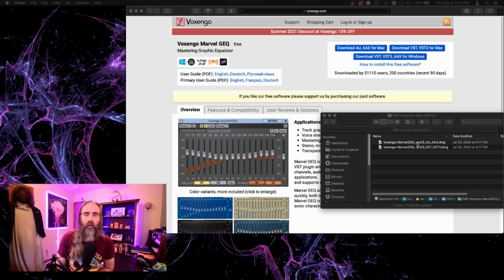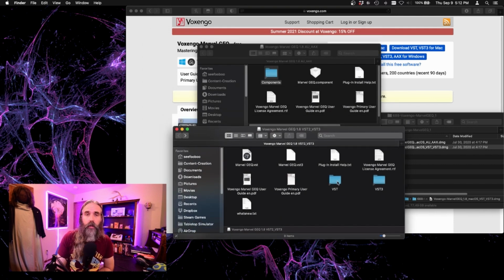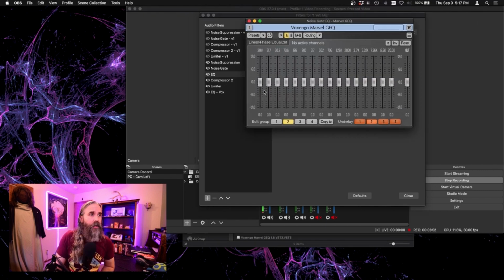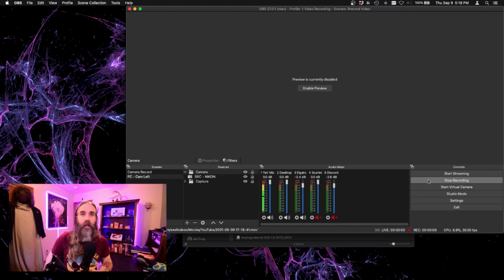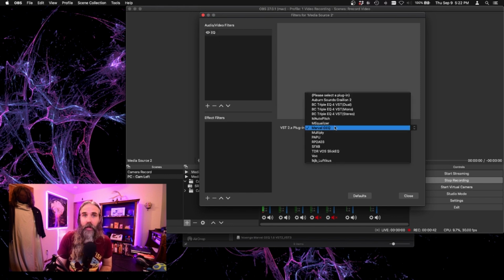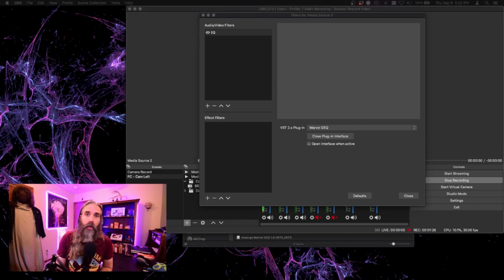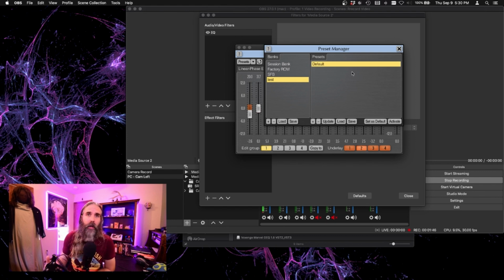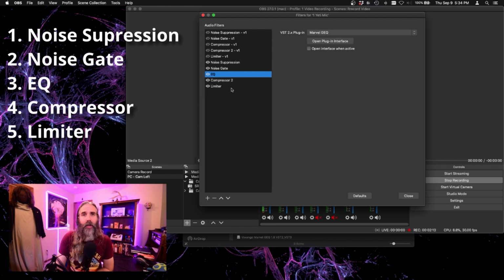Best FREE OBS Mic EQ VST Plugin for Live Streaming 2021 (Mac Compatible) + TUTORIAL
My recommendation for the BEST Mac EQ Plugin (VST) for OBS in 2021. I briefly cover why I came to the conclusion. Then we head over to Mac a tutorial covering installation and advice on configuration.

Have a better recommendation?

🖥 My Gear:
CPU: MacBook Pro
Capture Card: Elgato HD 60S+
Camera: Nikon D750
— Lens: Tamrom 15-30mm
— Elgato Cam Link 4K
Mic: Blue Yeti
Audio Interface: Focusrite Scarlett 2i2

✏️Drawing:
iPad Pro
— Apple Pencil

Description tags: best free eq mac 2021